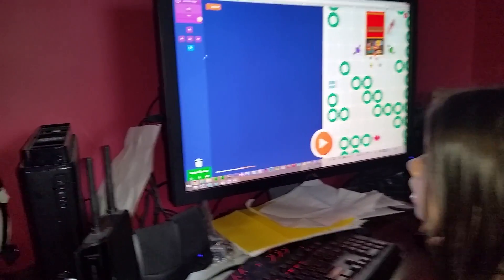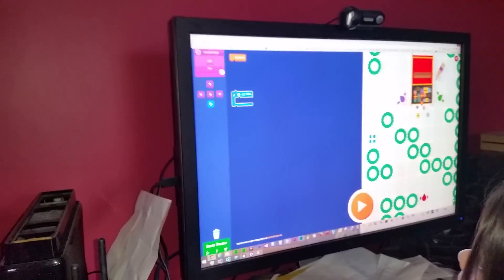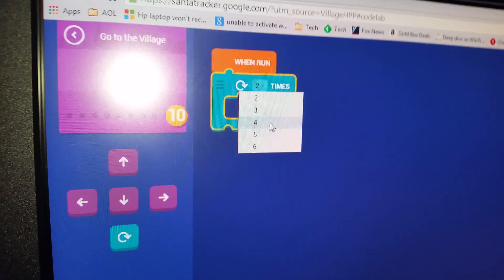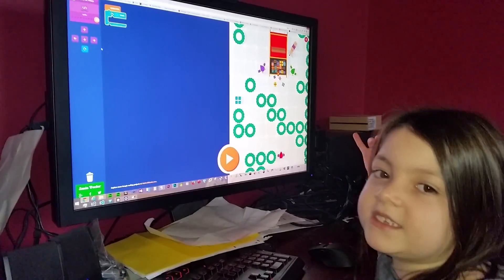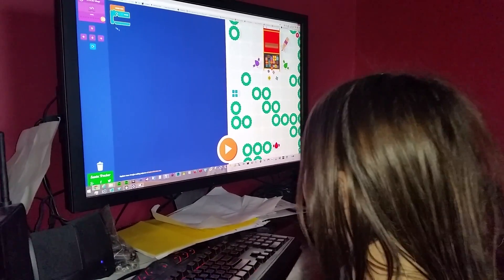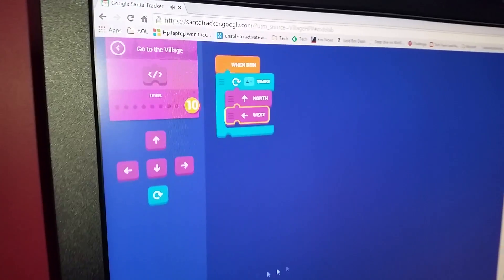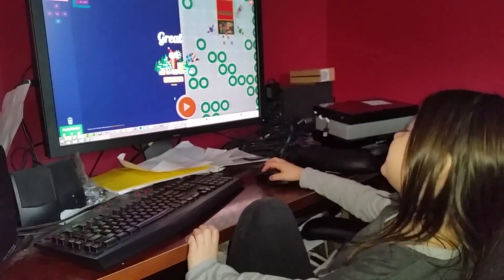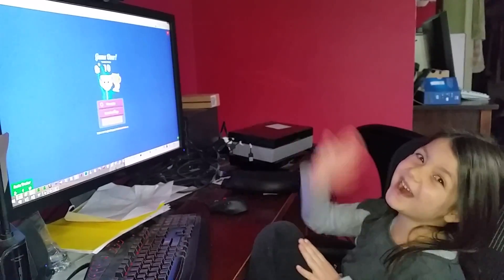How to do Santa Tracker December 9th, Level 10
My 6 year old daughter learns coding and loops by playing a Scratch programming language based game on Google's Santa Tracker